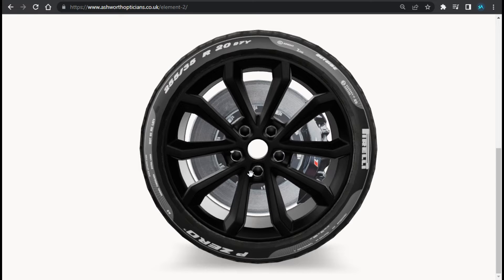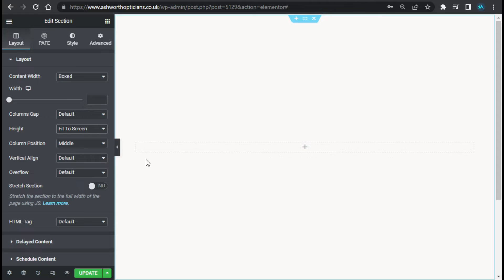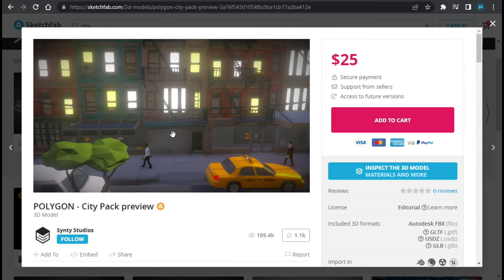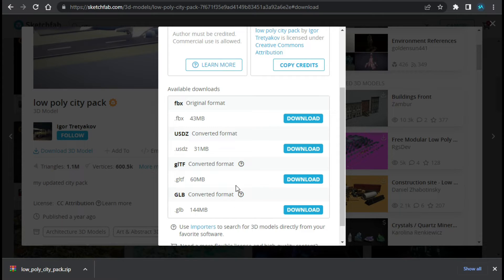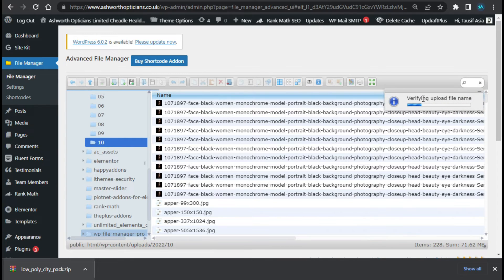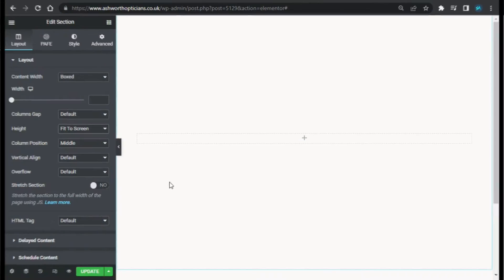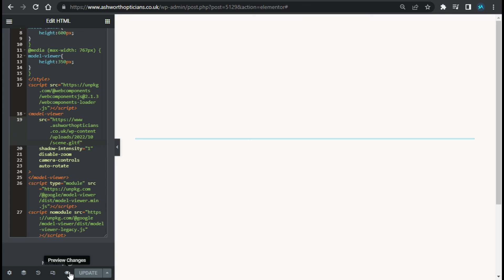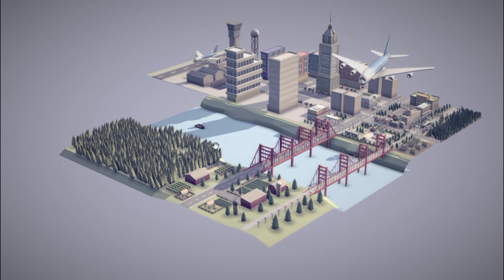Add 360 Degree Image Rotation in Elementor 2022 | WordPress Tutorial 2022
Hi,
Do you want to add 360 degree image rotation in Elementor?
This Elementor tutorial will show you how to add 360 degree image rotation in Elementor.
Learn how to add 360 degree image rotation in Elementor | WordPress Website 2022

➤ Timestamps in this Video:

00:00 Intro
00:14 Overview
00:49 Design Section & Download 3D Image Model
02:39 Upload 3D Image Model
03:56 Upload 3D Image Model
04:43 Preview the Changes